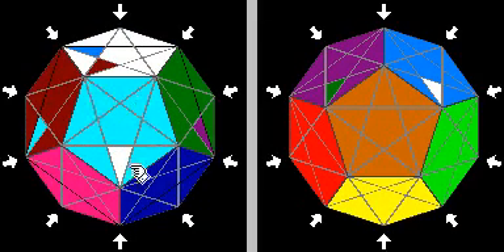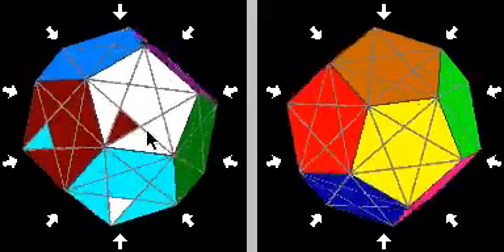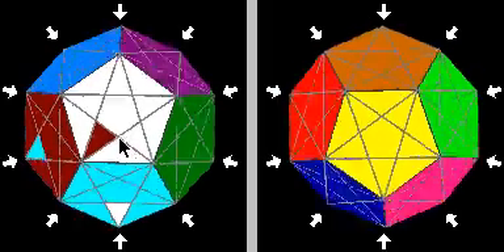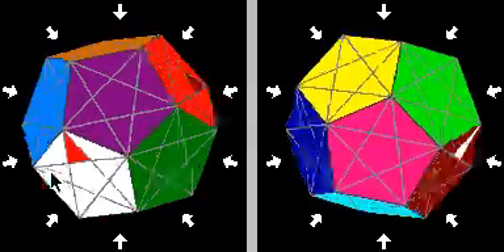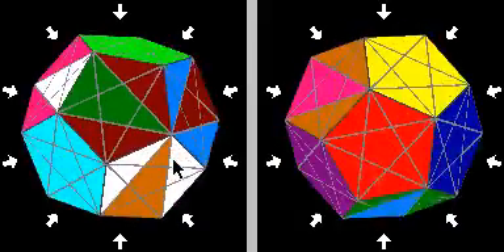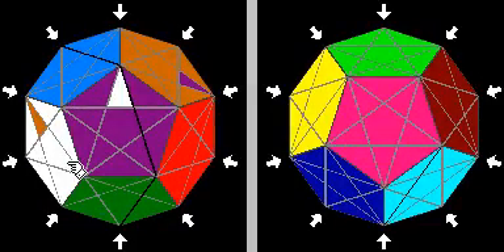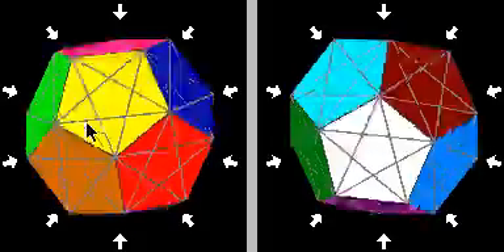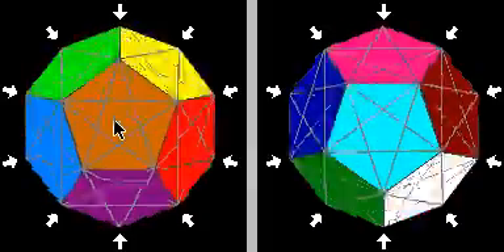How to solve a Starminx -- 4 -- Points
This is the 4th video in a series on how to solve the Starminx.  In this video I cover how to solve the points of the Starminx which after the edges and then centers are the last type of piece to solve.